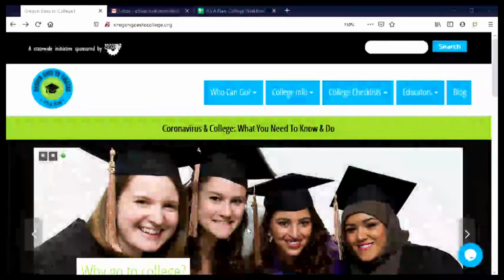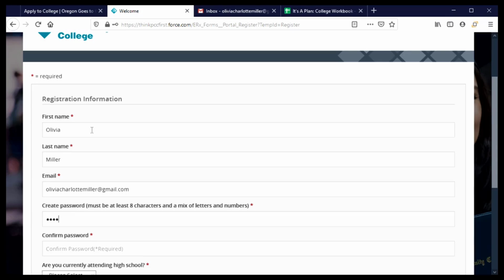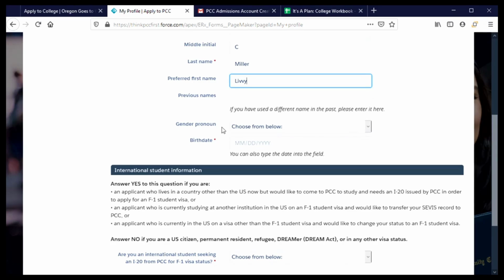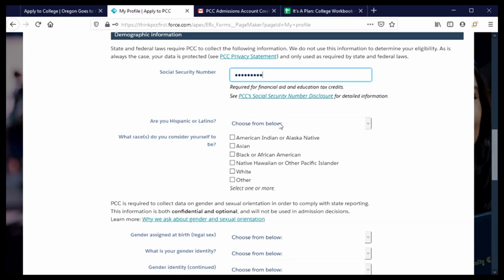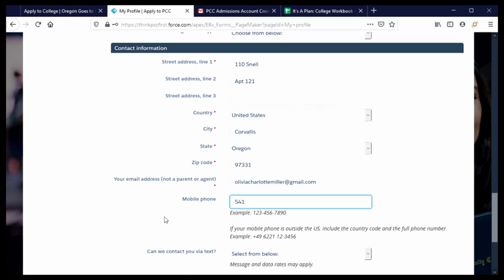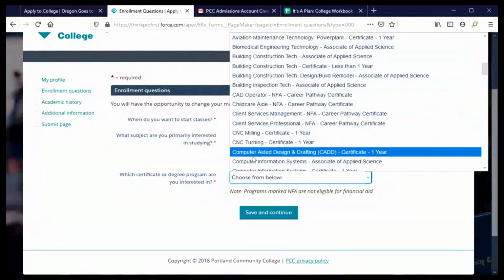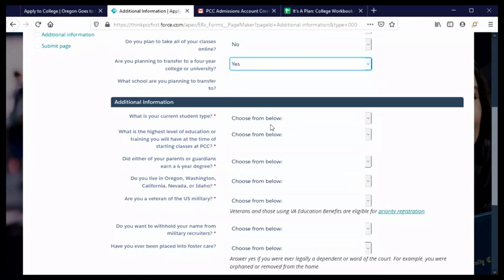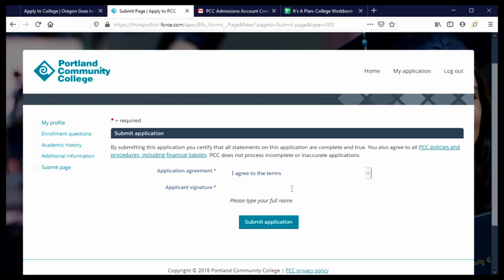How to Apply to Portland Community College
Do you have a question about completing your application to Portland Community College?

00:00 Let's Apply to Portland Community College
01:54 Apply Now - Create Your Account
02:08 Registration Information
04:00 My profile
06:05 International student information
06:58 Demographic information
08:49 Non-immigrant visa
09:22 Contact information
11:00 Enrollment questions
13:06 Academic history
14:39 Future plans
15:21 Additional information
17:04 Submit application
18:02 After You Apply